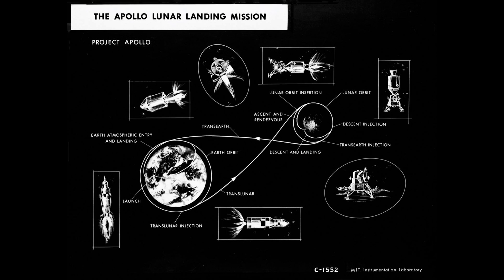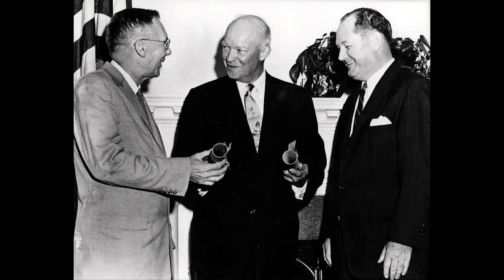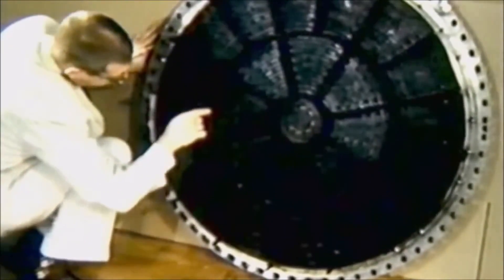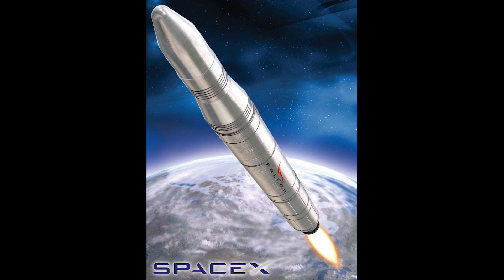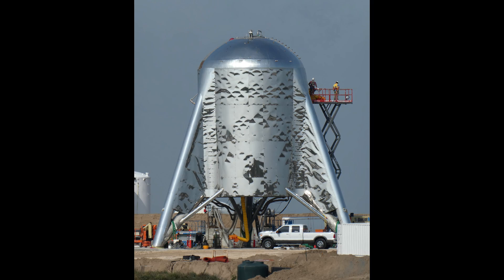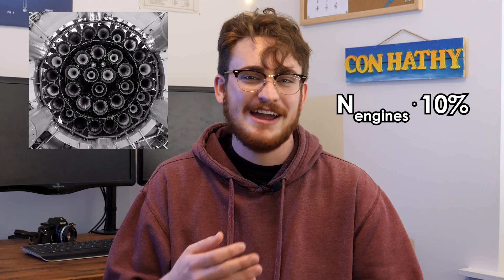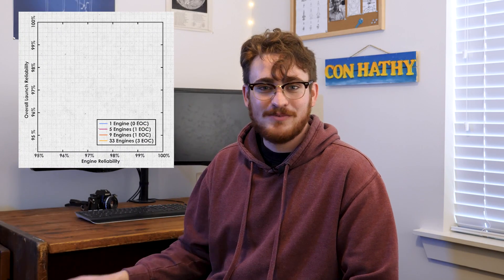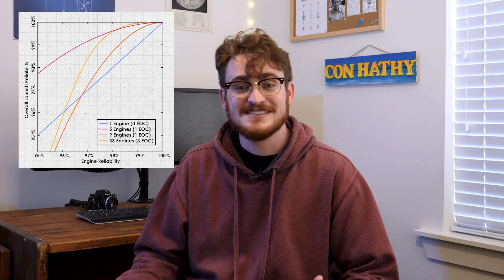Does Starship Have Too Many Engines?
Today we're diving into the age-old question: "How many engines is too many?" From Saturn-V to SpaceX's Starship, we explore the evolution of rocket design and the surprising statistics behind engine reliability.

TL;DW: More engines mean more failures, but more engines also mean more redundancy. Through super-advanced analysis (random numbers in Matlab) I figure out where the cut-off is, and when adding more engines ends up being a net benefit. Spoiler: SpaceX is a competent engineering company... go figure.